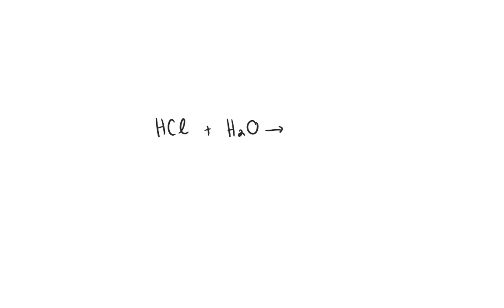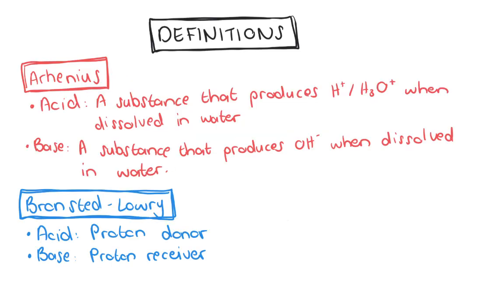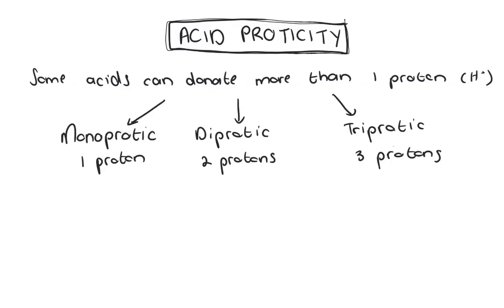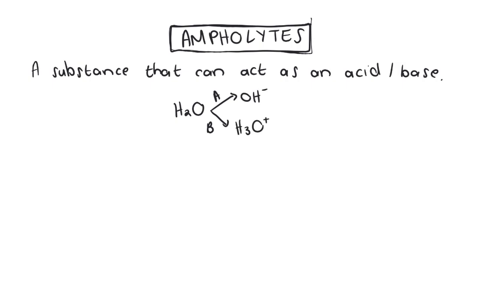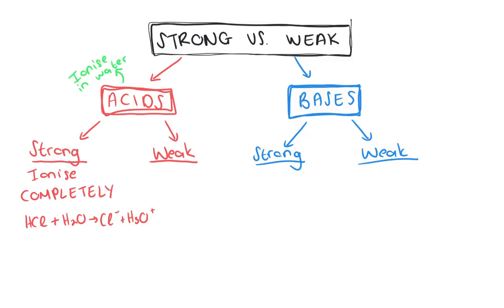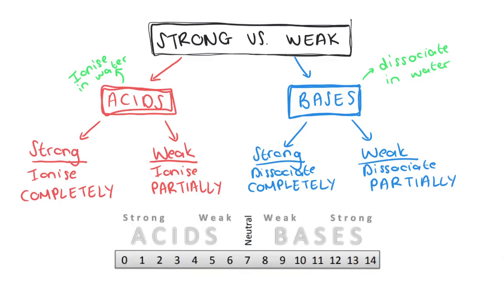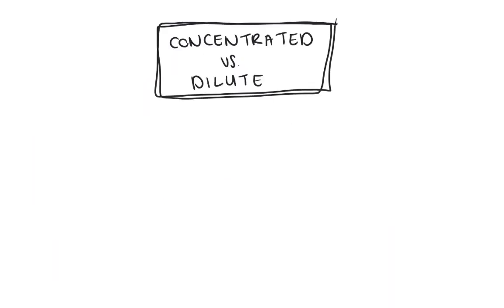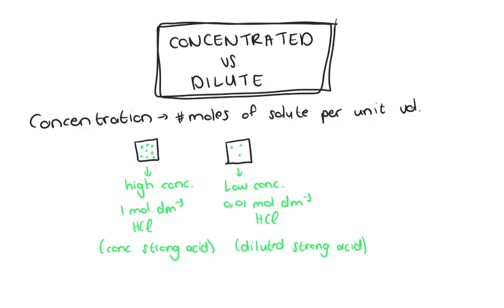Acids and Bases Explained (Grade 11 and 12) | Definitions, Strength, pH & Concentration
In this video, we cover the theory of acids and bases for Grade 12 Chemistry.

This includes:
Acid and base definitions
Brønsted-Lowry theory
Strong vs weak acids and bases
Concentrated vs dilute solutions
Ampholytes

This is the foundation for the entire acids and bases section, so make sure you understand this before moving on to:
Hydrolysis
Titrations
pH calculations

If you’re preparing for exams, this video will help you understand the key concepts you need to answer theory questions correctly.